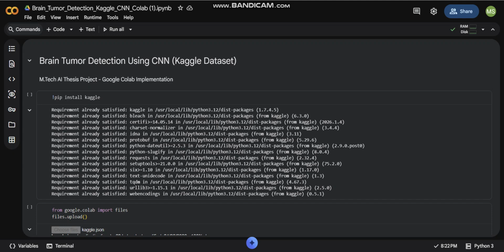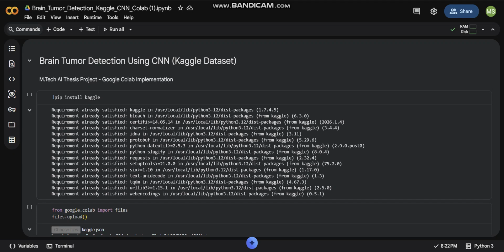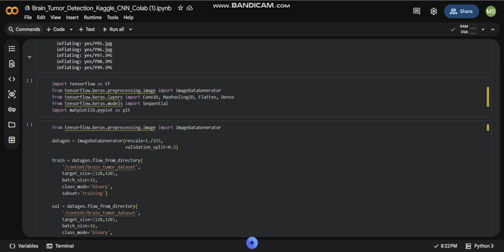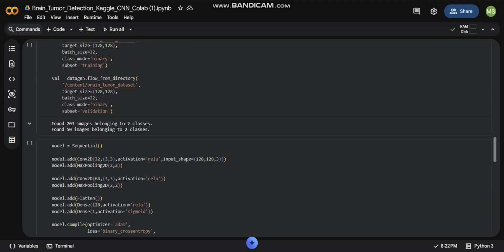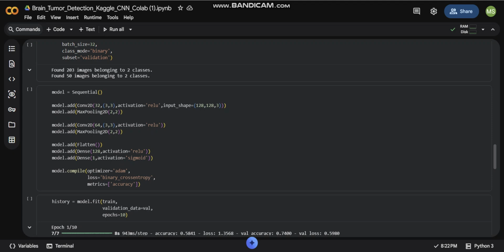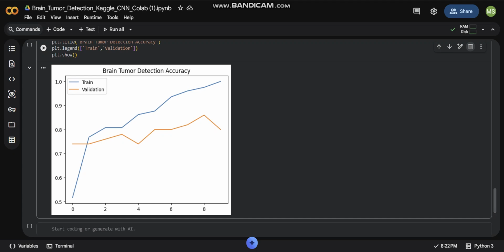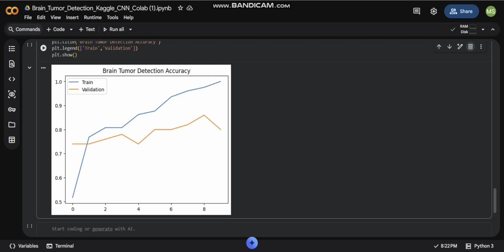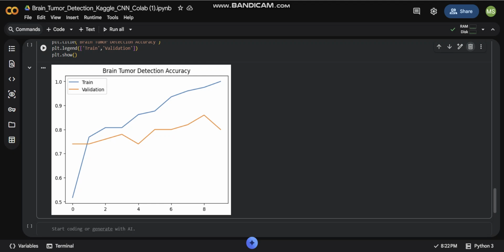Brain Tumor Detection Using Deep Learning CNN | M.Tech Thesis Project | Medical Image Processing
In this video, we implement a complete Deep Learning based M.Tech thesis project on Brain Tumor Detection using Convolutional Neural Networks (CNN) in Google Colab.

This project is highly useful for:
✔ M.Tech Artificial Intelligence
✔ M.Tech Computer Science
✔ M.Tech Biomedical Engineering
✔ MSc Data Science
✔ Medical Image Processing Projects
✔ Deep Learning Based Research Work
🎓 Need Help With:
✔ M.Tech Thesis Writing
✔ Research Paper
✔ Literature Review
✔ Deep Learning Implementation
✔ Final Year Project Support